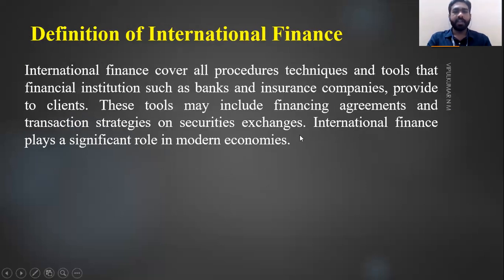Unit-1_International Financial Management_ Part-1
International Finance - An Overview
Mr.Vipulkumar N M
M.Com, MBA, (MA Economics), NET, SET
Assistant Professor
Bengaluru